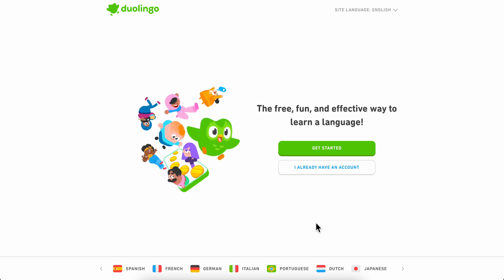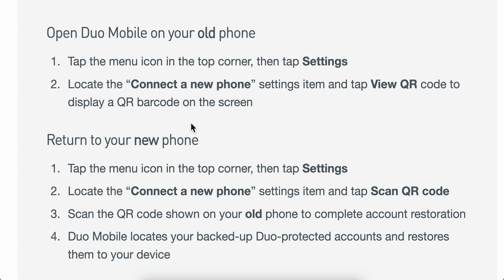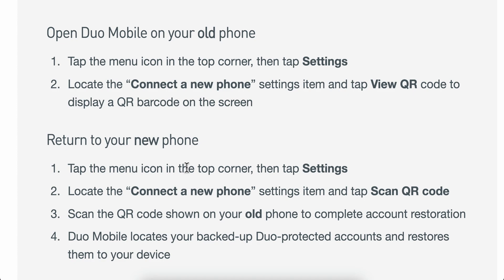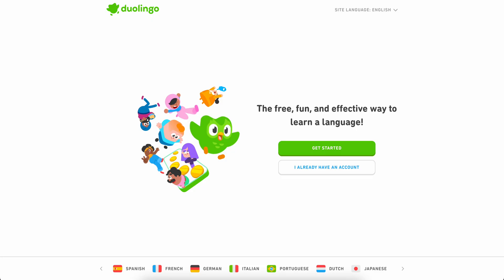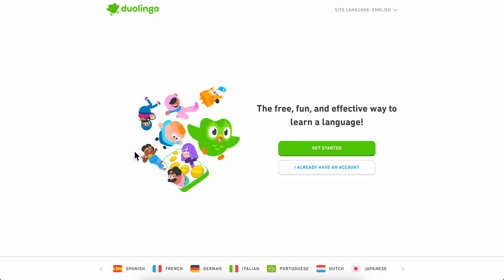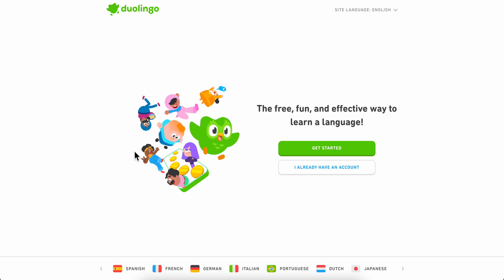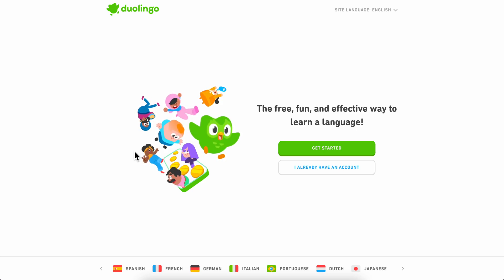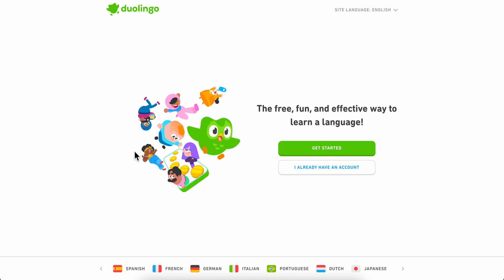How To Transfer Duolingo To Your New Phone | Full Guide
How To Transfer Duolingo To Your New Phone

Are you switching to a new phone and worried about losing all your progress on Duolingo? Fear not! In this comprehensive guide, we'll walk you through the step-by-step process of transferring your Duolingo account and progress to your new device seamlessly.

Whether you're learning a new language or mastering one you've been practicing for a while, keeping your Duolingo progress intact is essential. Our easy-to-follow tutorial covers everything you need to know to ensure a smooth transition.

Here's what you'll learn in this video:

How to download and install Duolingo on your new phone.
Logging in to your existing Duolingo account.
Syncing your progress and achievements effortlessly.
Troubleshooting common issues and concerns.
Don't let the fear of losing your language-learning journey hold you back from upgrading your device. Follow our step-by-step guide, and you'll be back to learning languages in no time on your new phone!